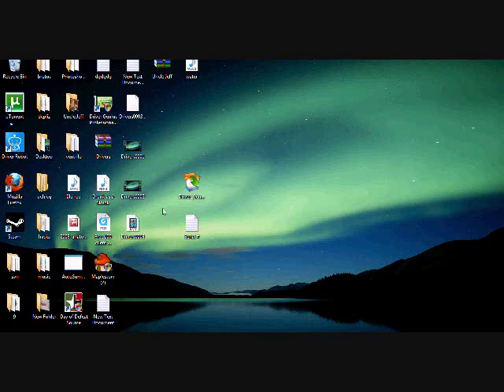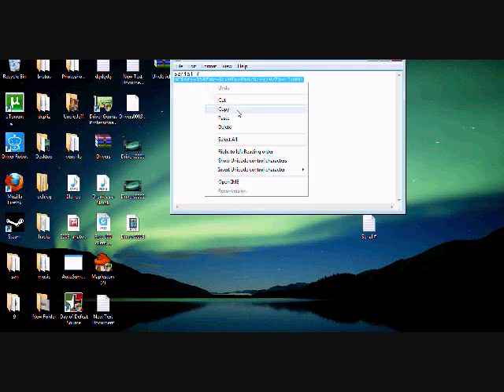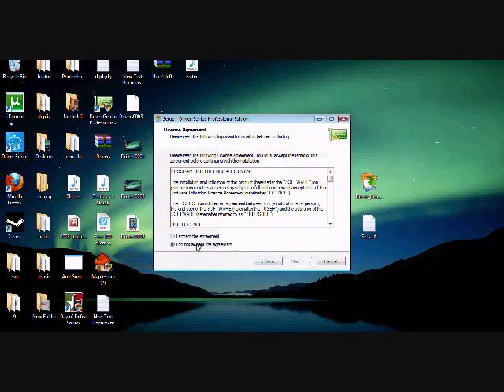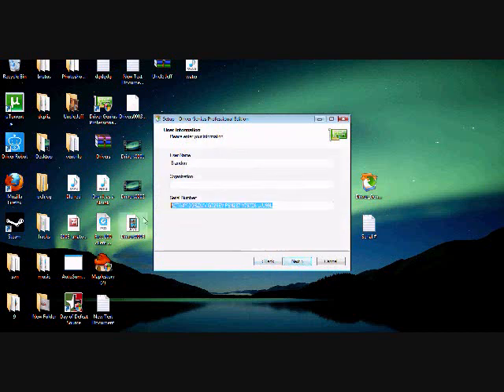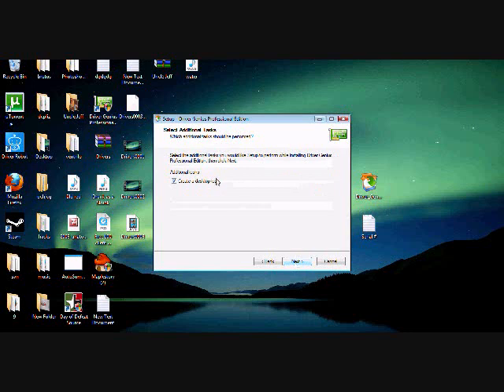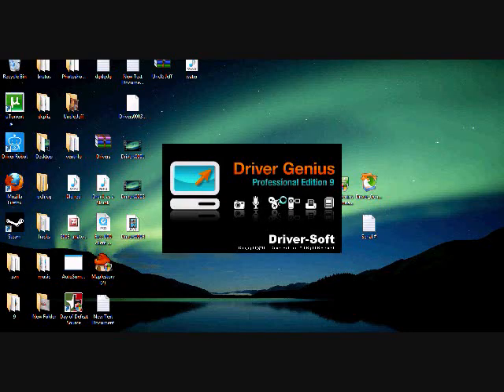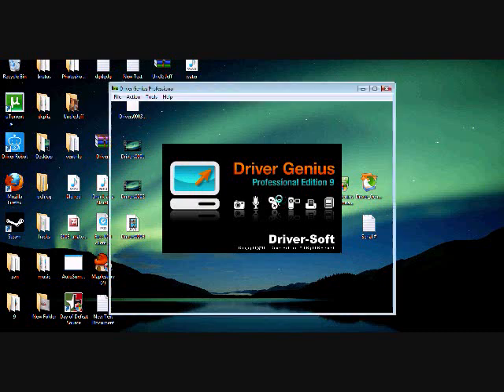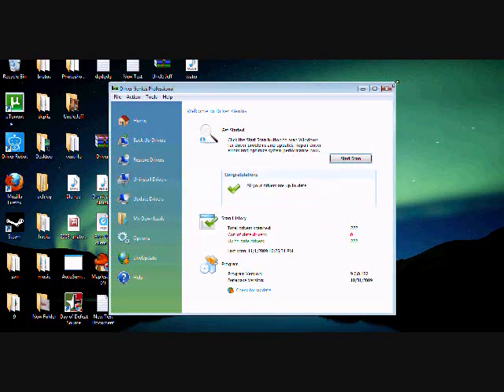How to update your drivers for free